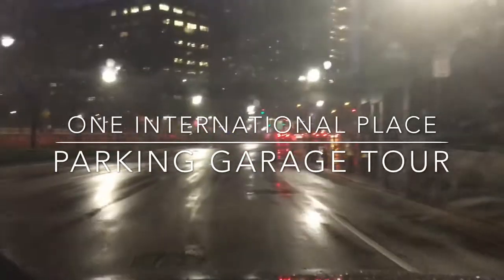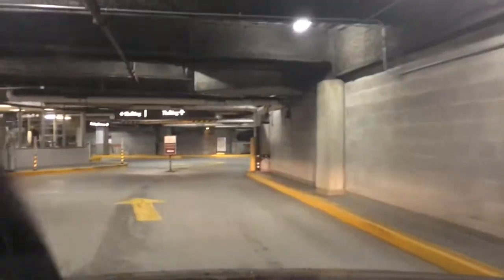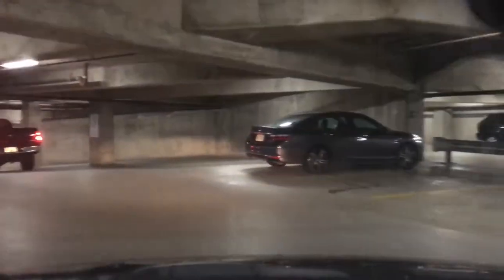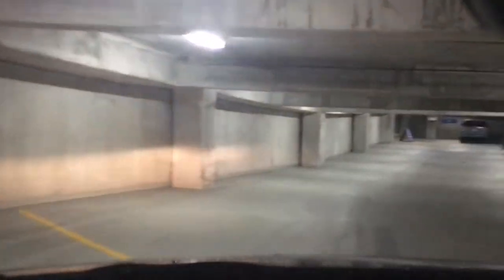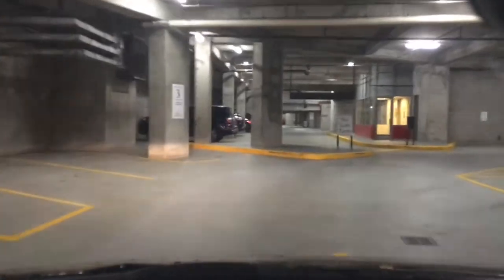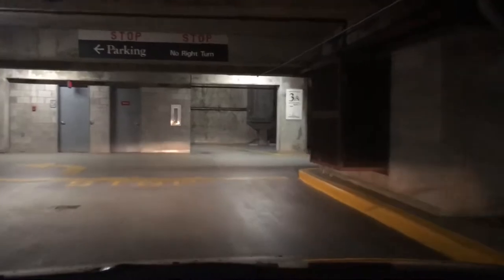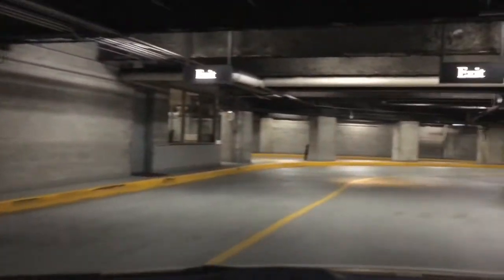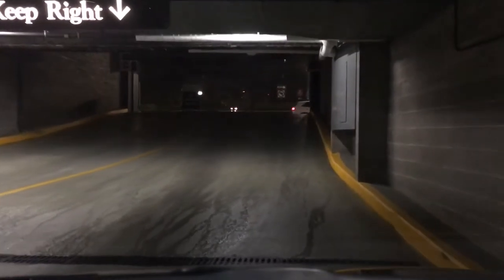One International Place Garage Tour - Boston MA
Parked in the garage under the One International Place skyscrapers. The garage is huge and is 4 floors. Its a maze in here and I don't even know what layout this is, cuse its so confusing, but that just makes it more fun to drive in! They have high security here and they check ID, but I didnt have any problems here when I went. Normal parking is $12 on nights, but if you go on their website, you can get parking for only $7! (Cheaper than PO square!)

You can pay by cash also, even though it says you cant, and you have to print it ahead of time since it doesn't work on phone version.

All around, a great garage. Totally would park here again!